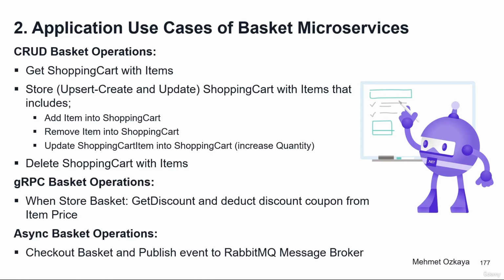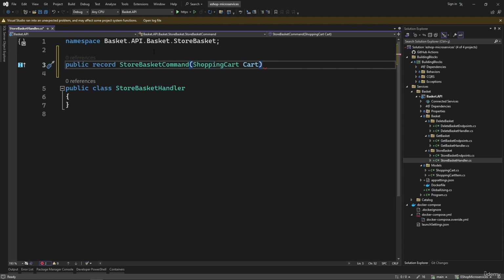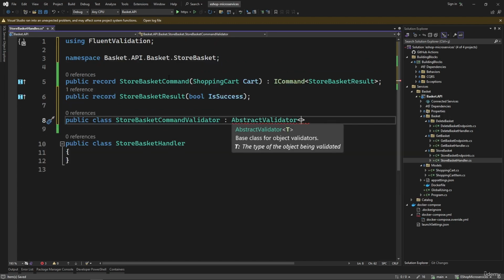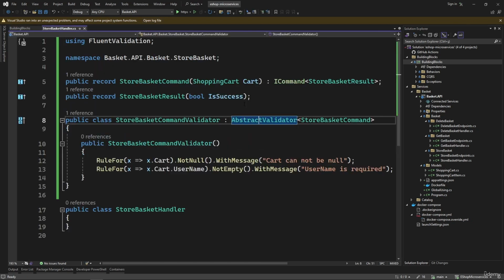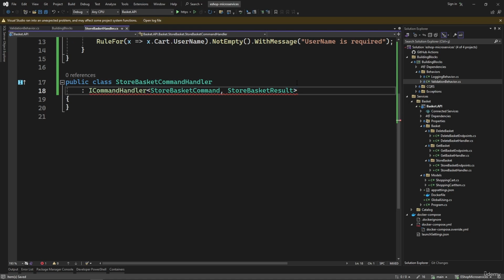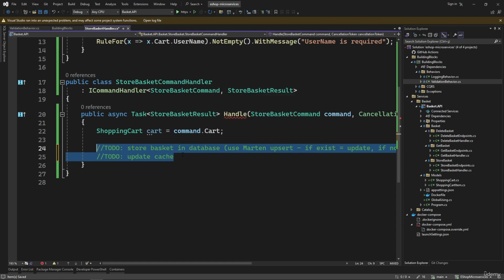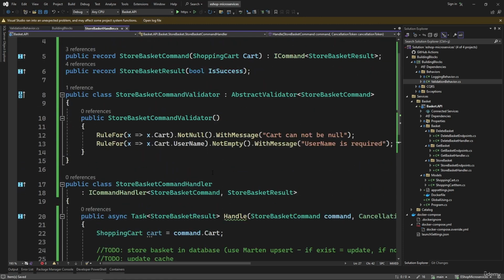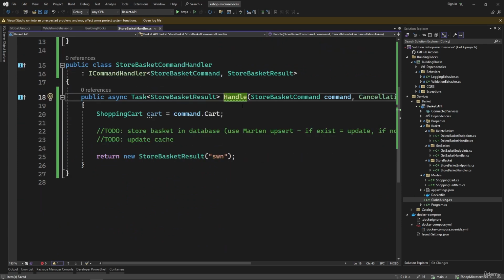8. 010 Develop StoreBasket Feature Handler class with CQRS and MediatR